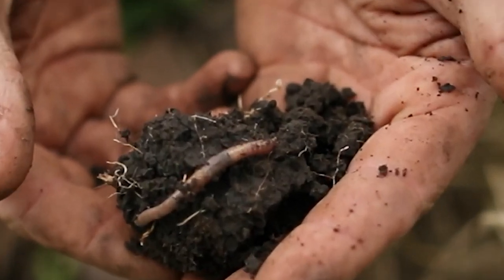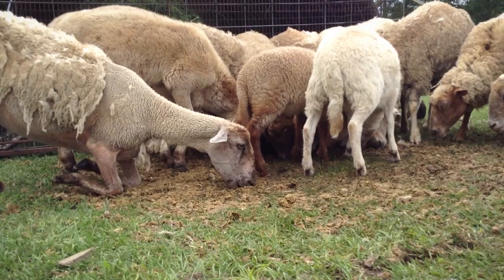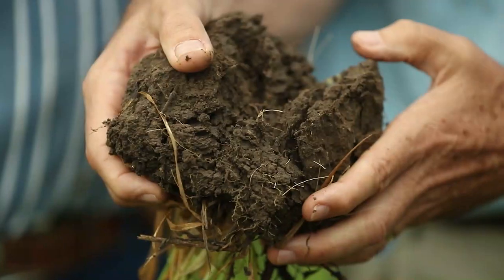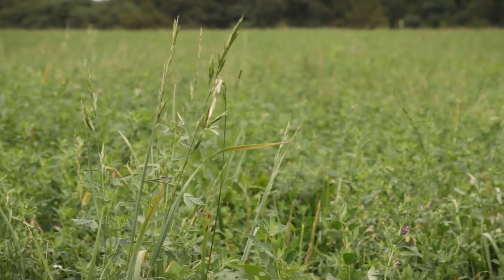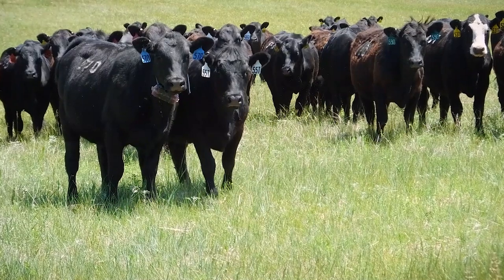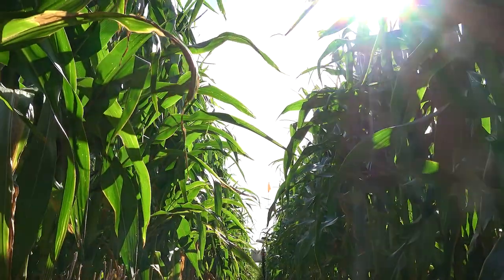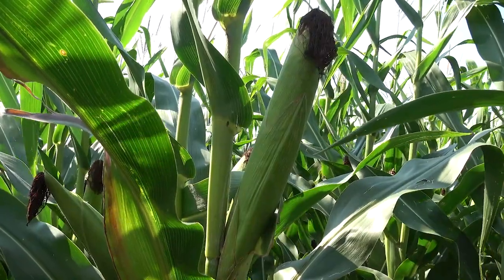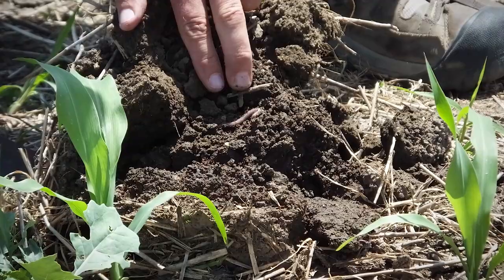Reaping the Benefits of Soil Microbes (Little 5/6)